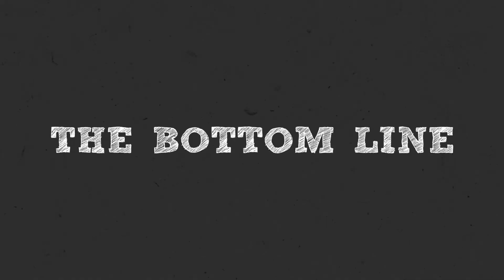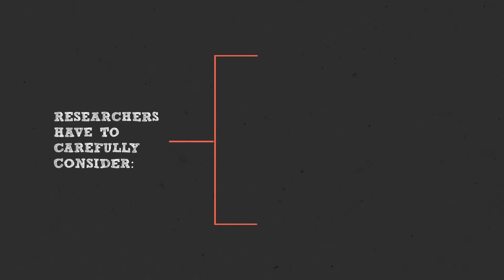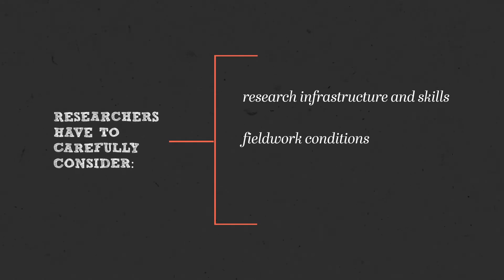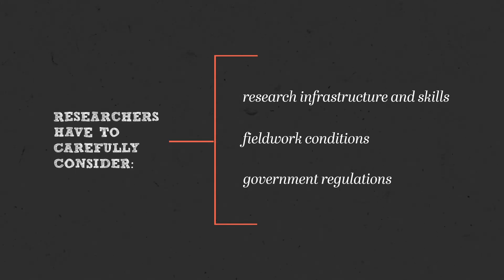Methods 101: How is polling done around the world?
Hear from Pew Research Center's International Survey Methodology team on the challenges and best practices of polling in foreign countries and in multiple languages.